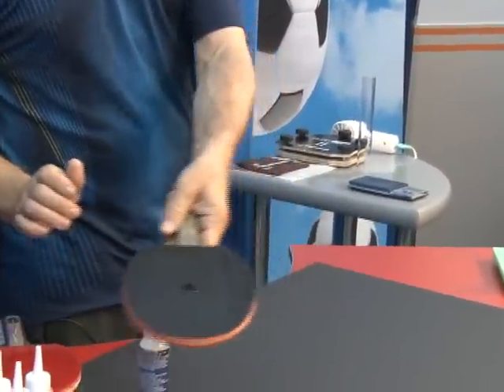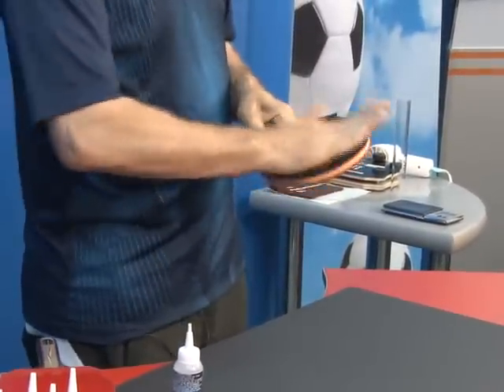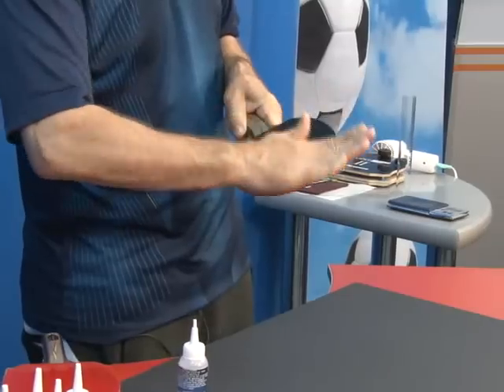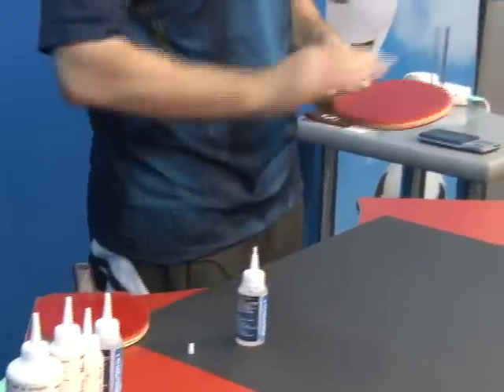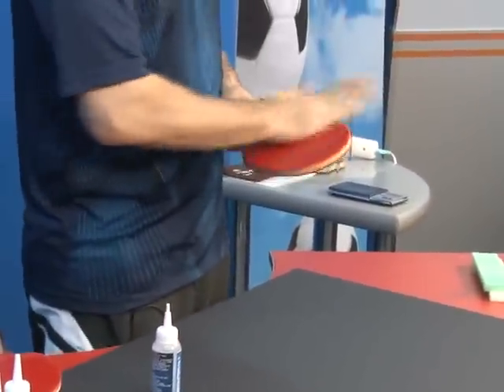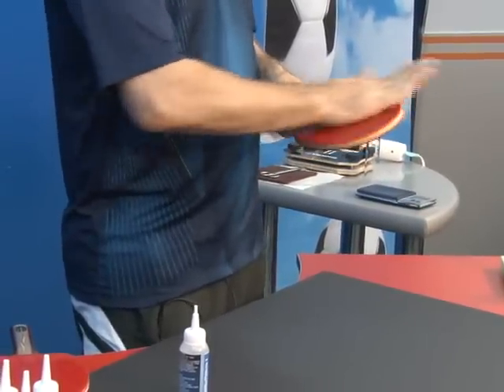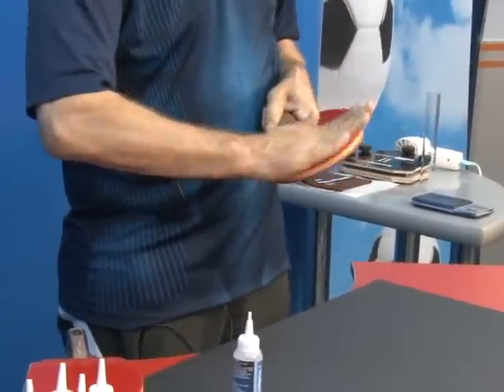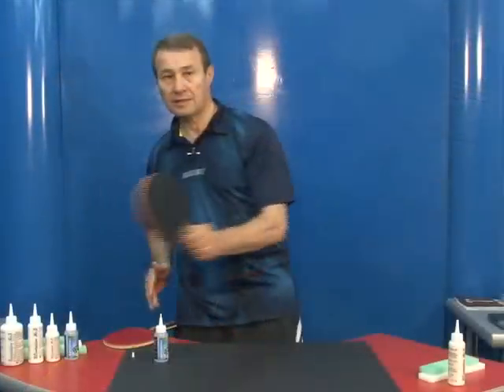REvolution No. 3 Cleaner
REvolution No. 3 is a trademark of all revolutionary accessories in table tennis ,just all the best in one place .TT Revolution on http://
For cleaning and rejuvenating Revolution No. 3 cleaner is considered the best .
It is the most economic and with spectacular results on old rubbers .
Clean, green ,bio can be used simply use your hand without any problem for your skin ,on the contrary . After testing anyone is convinced and new fan .